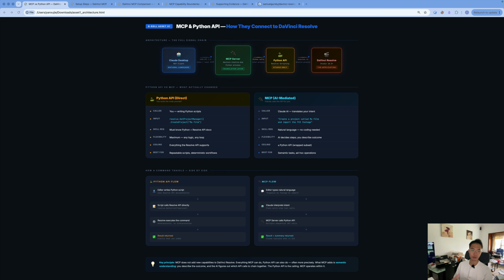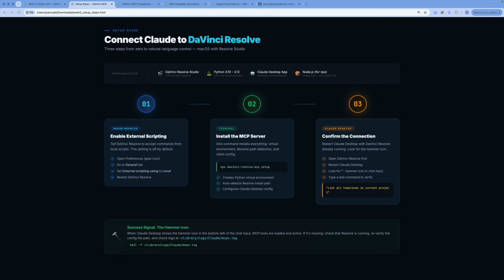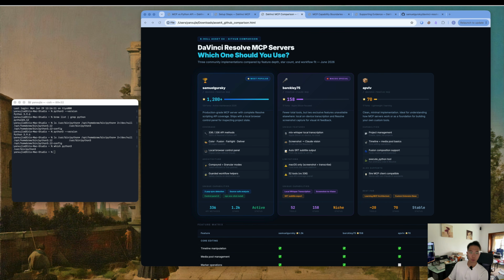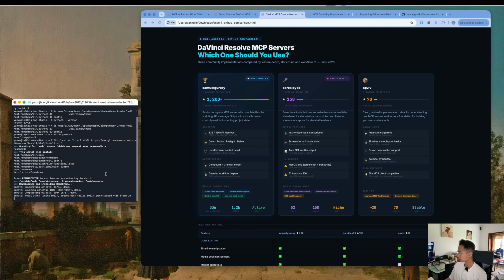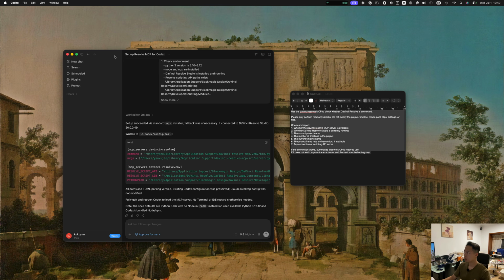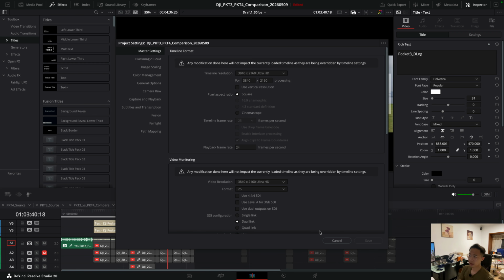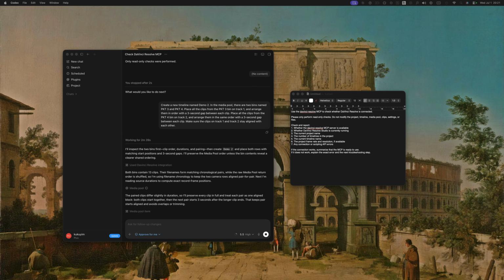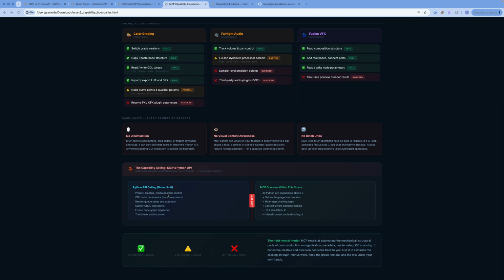Control DaVinci Resolve with AI — MCP + Codex Setup Guide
Control DaVinci Resolve with plain English — no menus, no shortcuts, no scripting knowledge required. In this video I walk you through exactly how to connect Claude AI (Codex) to DaVinci Resolve Studio using MCP (Model Context Protocol), and show you  real workflow demos that save serious time in post-production.

⚠️ Requires DaVinci Resolve STUDIO — the free version does not support external scripting.

**⏱ CHAPTERS**

00:00 — Intro — What is MCP&Python API? (Model Context Protocol explained)
01:39 — Setup Overview & Setup
06:53 — practical testing
09:28 — limitations & Final thought

- DaVinci Resolve Studio 18.5 or later
- Python 3.10–3.12
- Node.js (for npx)
- Claude Desktop App or Codex

**📦 MCP SERVER OPTIONS (GitHub)**

**💻 INSTALL COMMANDS (copy-paste) &Prompt**

Check Python version: python3 --version

Install MCP Server (one command): npx davinci-resolve-mcp setup

**Prompt1:**
Set up DaVinci Resolve MCP for Codex on this Mac.
**Prerequisites:** DaVinci Resolve Studio is installed and running.
**Tasks:**
1. Check: python3 is 3.10–3.12, node/npx installed, Resolve scripting paths exist
2. Run `npx davinci-resolve-mcp setup` — if it fails, clone and run `python3 install.py`
3. Find the actual server.py path
4. Write to `~/.codex/config.toml` (do NOT touch Claude Desktop config):
toml

```toml
[mcp_servers.davinci-resolve]
command = "/actual/path/to/python3"
args = ["/actual/path/to/server.py"]

[mcp_servers.davinci-resolve.env]
RESOLVE_SCRIPT_API = "/Library/Application Support/Blackmagic Design/DaVinci Resolve/Developer/Scripting"
RESOLVE_SCRIPT_LIB = "/Applications/DaVinci Resolve/DaVinci Resolve.app/Contents/Libraries/Fusion/fusionscript.so"
PYTHONPATH = "/Library/Application Support/Blackmagic Design/DaVinci Resolve/Developer/Scripting/Modules"

5. Verify all paths exist and existing config is preserved
**When done, tell me:** whether setup succeeded, the final config block written, and whether I need to restart Codex.

**Prompt2:**
Use the davinci-resolve MCP to check whether DaVinci Resolve is connected.
Please only perform read-only checks. Do not modify the project, timeline, media pool, clips, settings, or files.
Check and report:
6. Whether the davinci-resolve MCP server is available
7. Whether DaVinci Resolve Studio is currently running
8. The current project name
9. The number of timelines in the project
10. The current timeline name
11. The project frame rate and resolution, if available
12. Any connection or scripting API errors
If the connection works, summarize that the MCP is ready to use.
If it does not work, explain the exact error and the next troubleshooting step.

**❓ TROUBLESHOOTING**

Connection not working? Check these in order:

1. DaVinci Resolve Studio must be OPEN before launching Codex
2. Preferences → General → External scripting using → set to "Local" → restart Resolve
3. Check logs: tail -f ~/Library/Logs/Codex/mcp*.log
4. Verify uv path with: which uv

**🚧 MCP CAPABILITY LIMITS**

MCP can do: media pool organization, timeline editing, markers, render queue, CDL color values, Fusion node structure, timeline QC scan

MCP cannot do: simulate mouse clicks / keyboard shortcuts, read Resolve UI visually, control curve points or qualifier parameters, content-aware clip analysis, batch undo for multi-step operations

→ Always back up your project before running multi-step MCP operations.